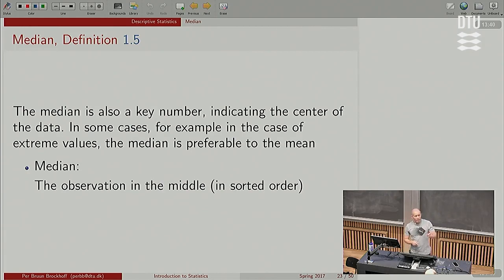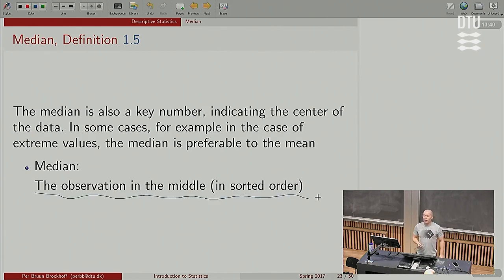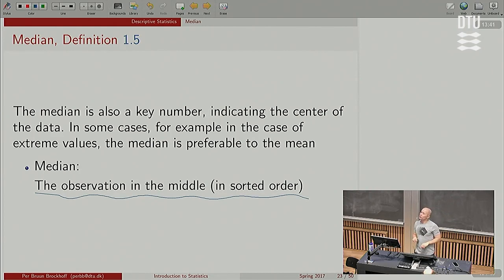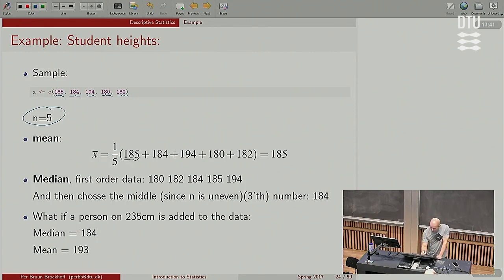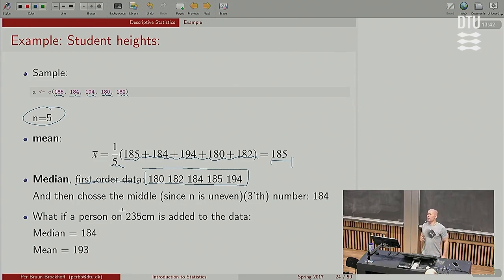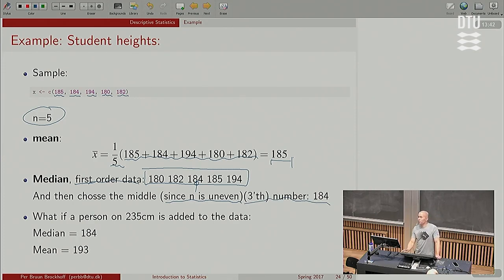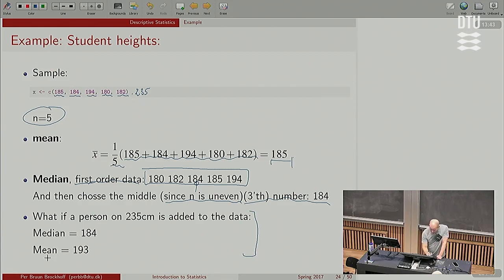Lec 1 | Statistics - Mean and Median (Part 5/9)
University Lecture: Introduction to Statistics
Sites: DTUdk, NanoClips, DTUsystembiologi, DTUmekanik, DTU Wind Energy, DTU Aqua Broadcast, DTU Compute, LearningLabDTU, ConStruct2800Lyngby

Course nr: 02402
Lecture: 1/13
Language: English